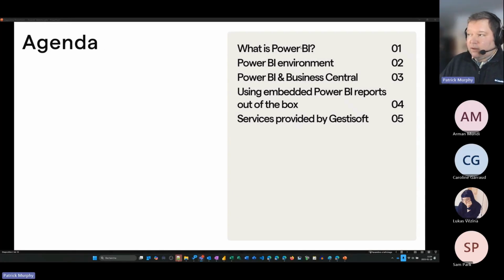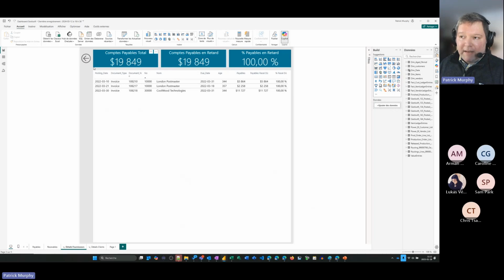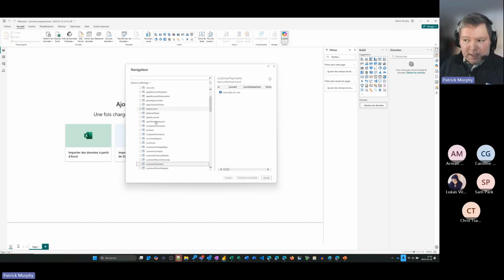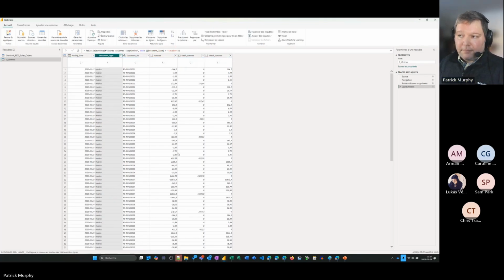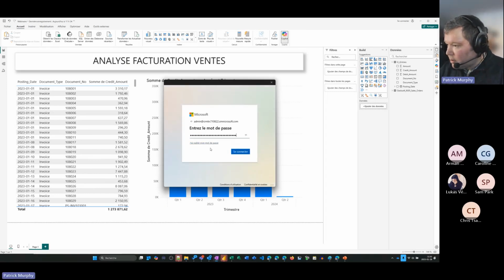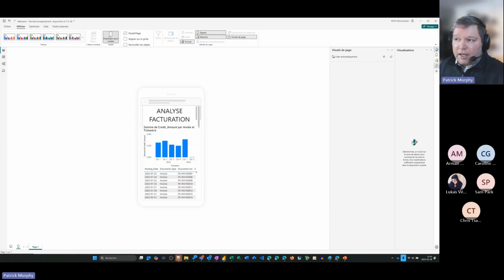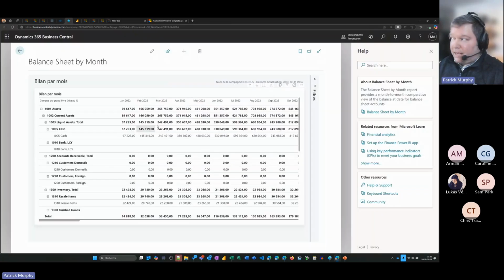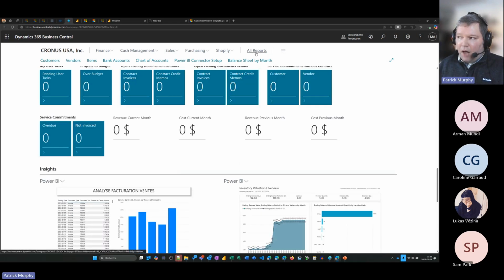Webinar | Power BI integration with Business Central and new embedded reports out of the box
Power BI is transforming the way businesses analyze and visualize their data, and with Business Central V25, Microsoft is taking things to the next level! In this webinar, we explore how to seamlessly integrate Power BI with Business Central to create dynamic, interactive, and embedded reports that drive better decision-making.

⦁ Power BI essentials – understand the Power BI ecosystem: desktop, service, and mobile apps.
⦁ Connecting Power BI to Business Central – step-by-step guide to pulling data securely.
⦁ Data transformation and report building – learn how to clean, filter, and visualize data.
⦁ Interactive dashboards and drill-through reports – explore multi-level analysis for deeper insights.
⦁ Publishing and sharing reports – discover how to embed reports in Microsoft Teams, SharePoint, and Business Central.
⦁ New Business Central V25 reports – learn about the 76+ ready-to-use Power BI reports available out of the box.

Whether you’re an ERP administrator, CFO, IT manager, or business owner, this webinar will help you harness the power of your data and improve decision-making across your organization.
Need help implementing Power BI with Business Central? Contact Gestisoft